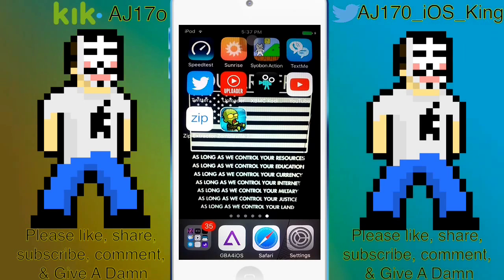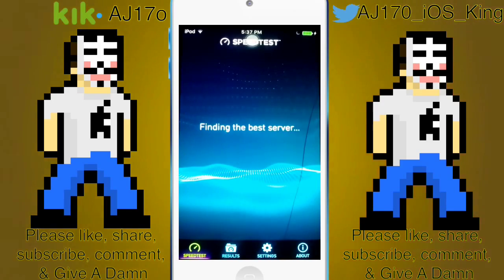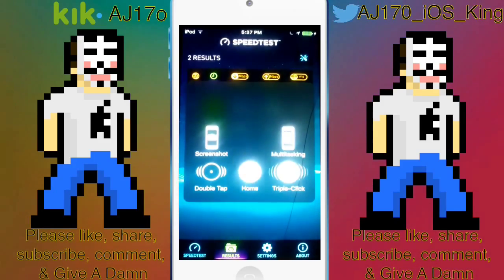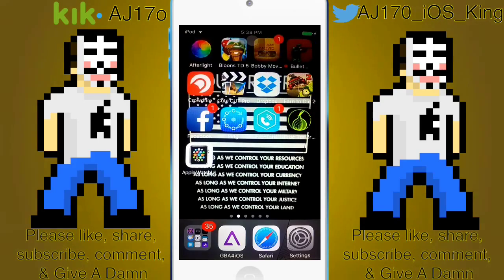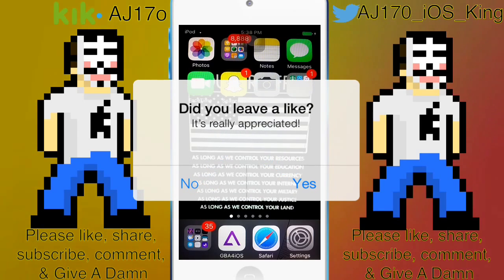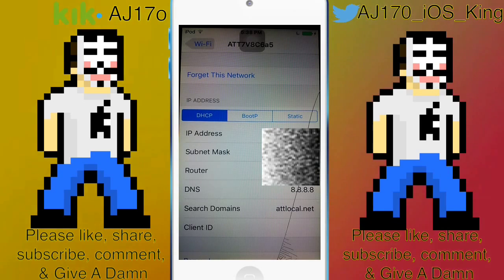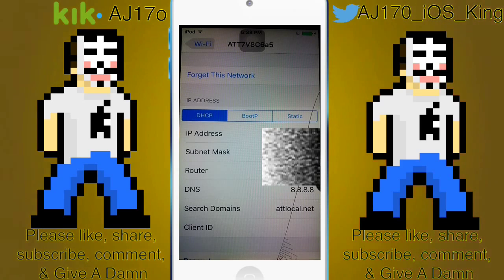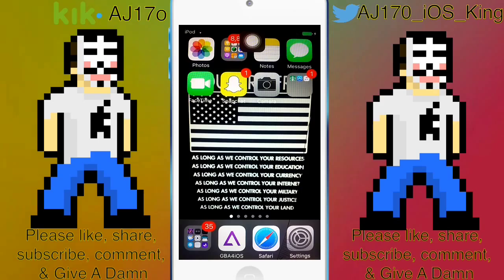How to boost your WiFi speed on iOS 9/8! NO PC NO JB! FREE!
DNS code:
* 8.8.8.8

* Kashville Lion - Rockstar [Background song]

* DJ Valentino - Suck My D**k [Intro Song]